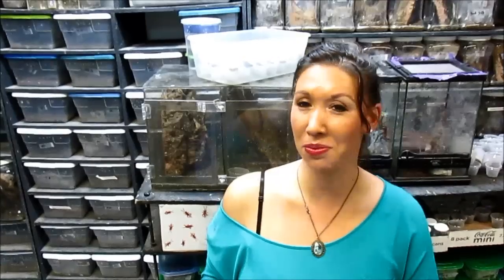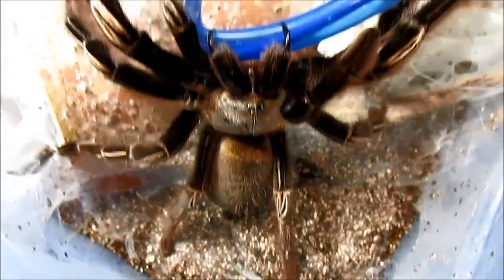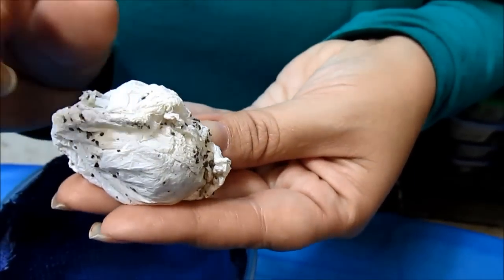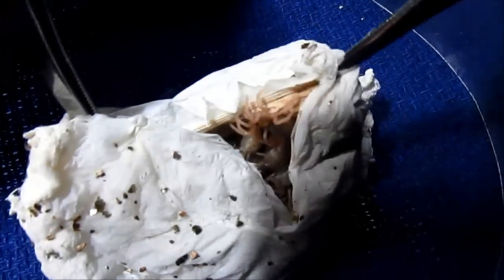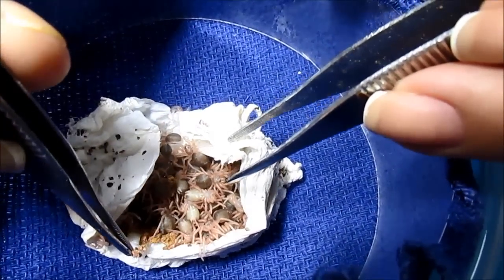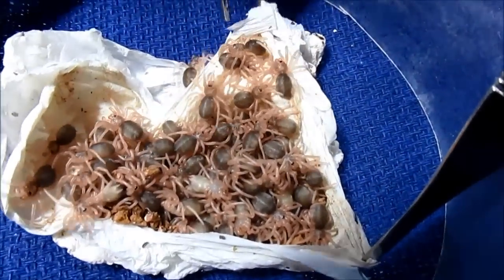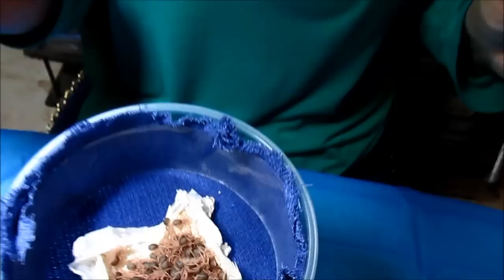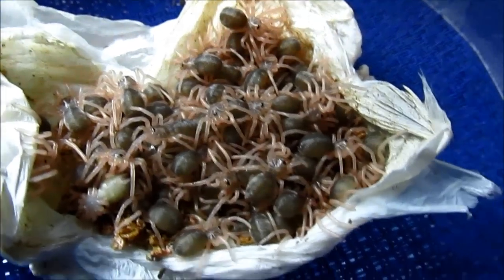Skeleton Tarantula, Ephebopus Murinus, Egg Sac Removal with the Deadly Tarantula Girl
My Ephebopus murinus is such a good mother.  I hate to pull the sac, but I didn't want to risk her eating it. Enjoy the footage of these darling babies.